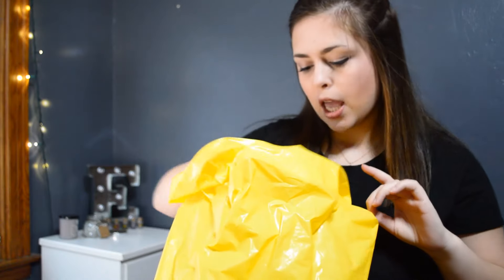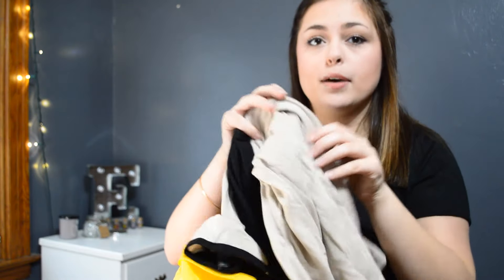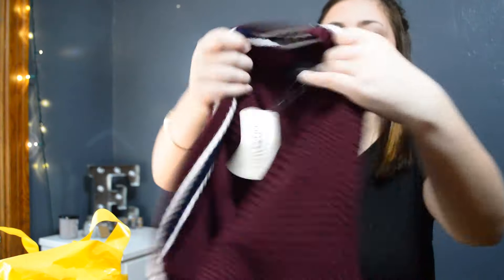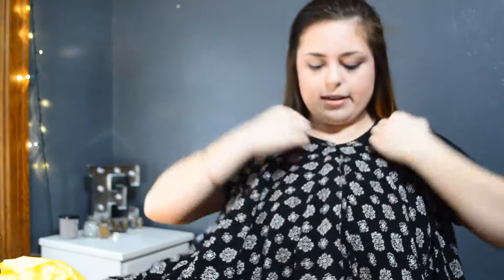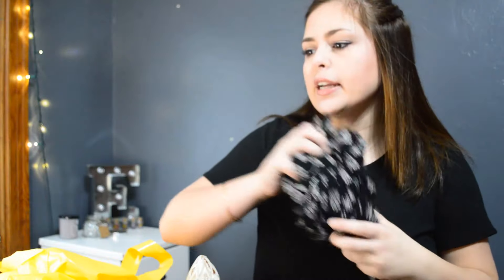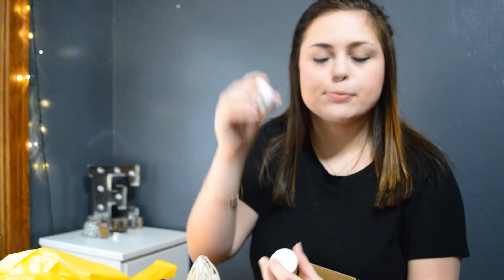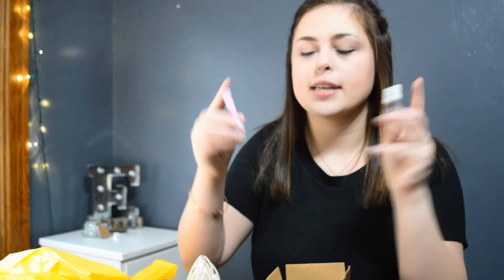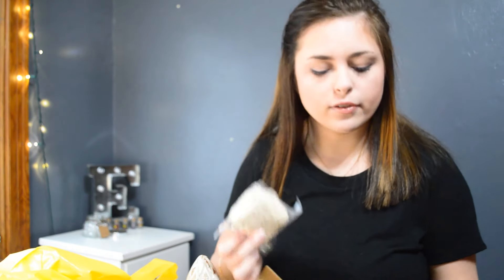Clothing & Beauty Haul! | Elisabeth Bailey Kingery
SOCIAL MEIDA